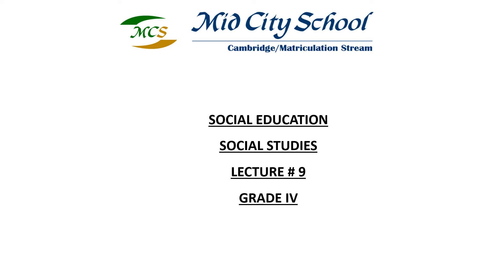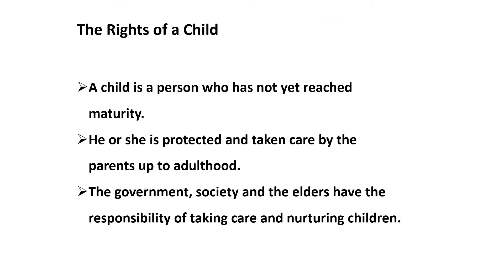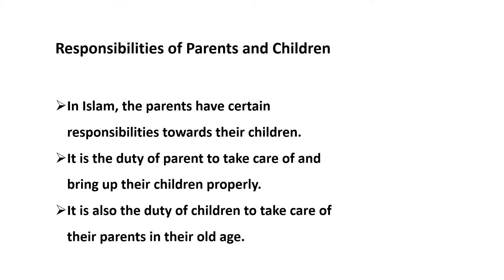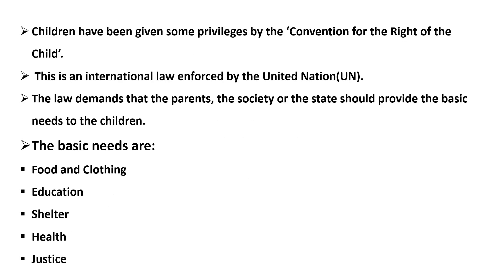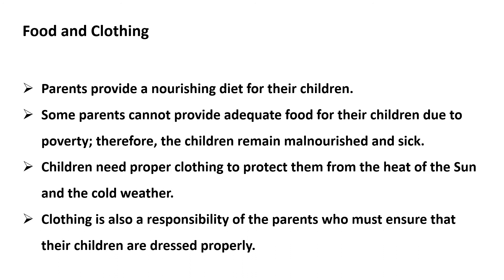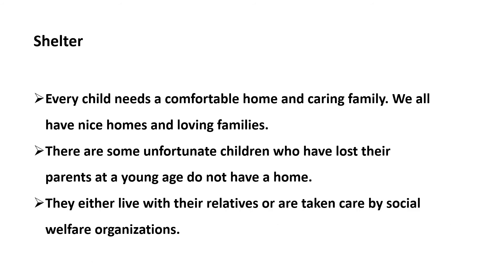Social Studies Lecture #9 Grade IV